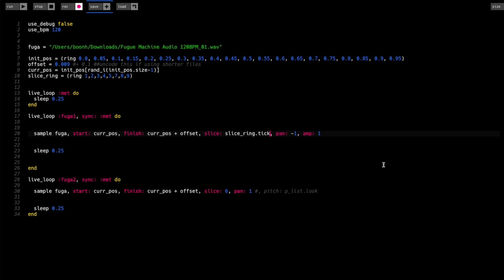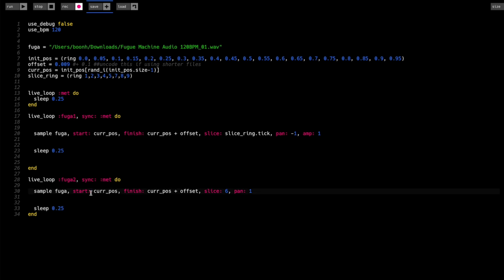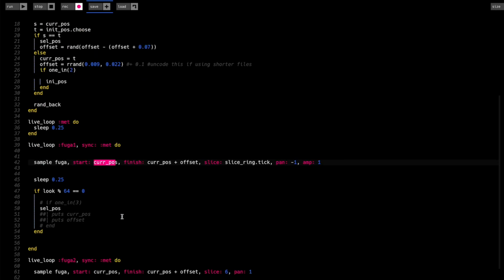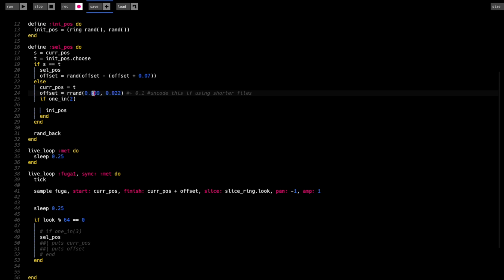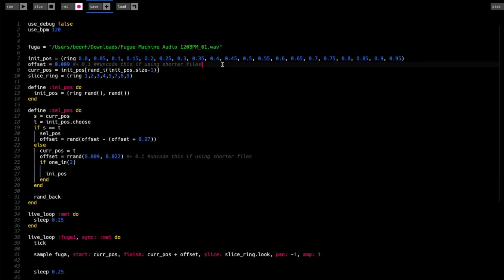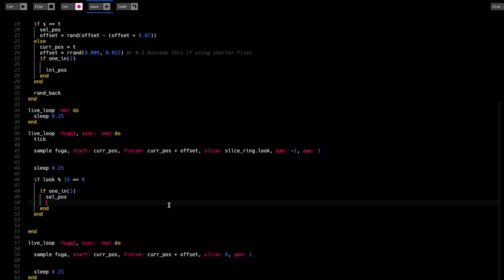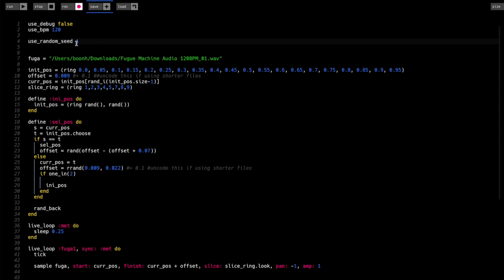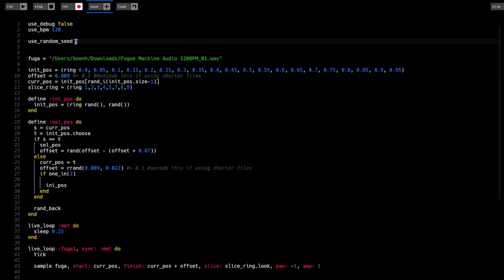SONIC PI [WALKTHROUGH TUTORIAL] - Non-Linear Sampling Part 3 (2023)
In this video I use Sonic Pi to implement a non-linear approach to sample playback.

Content:
00:00 - Music Introduction
03:39 - Intro and Sequence Patterns
05:52 - Exploring the FM Divisor
08:14 -  Scale and Sequence Patterns
10:16 - Creating Movement and Adjusting Values
13:01 - Walking Through The Code
16:45 - The Advantage of Rings
18:50 - Changing Scale Type
21:44 - Outro

QUESTIONS?